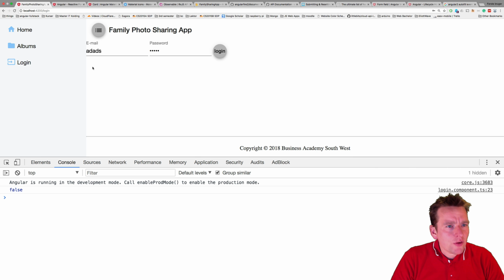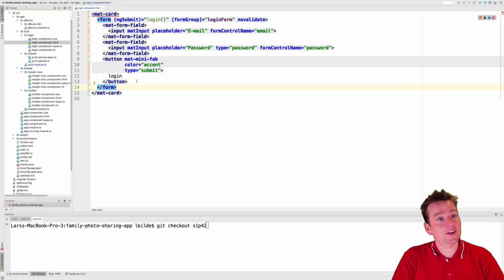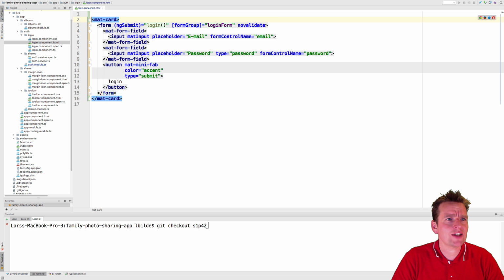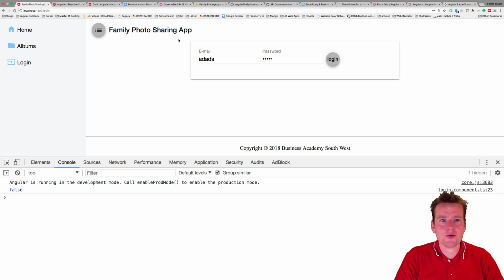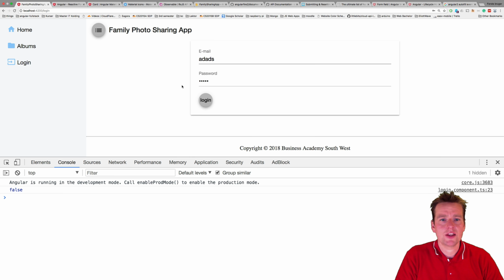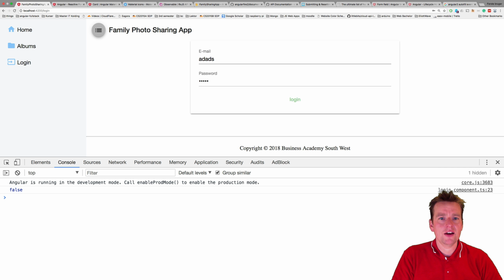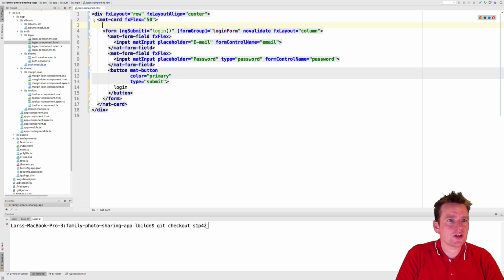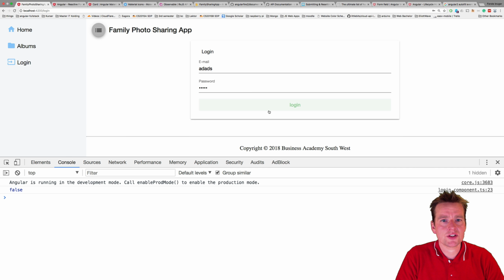The Advanced Photo Sharing App | S1p42 | Pretifying the login screen with some flex layout